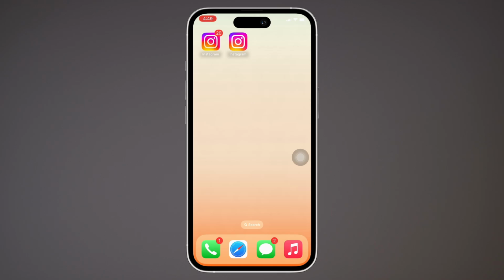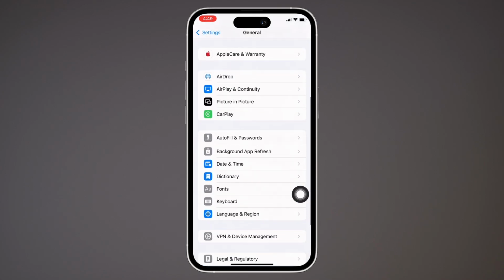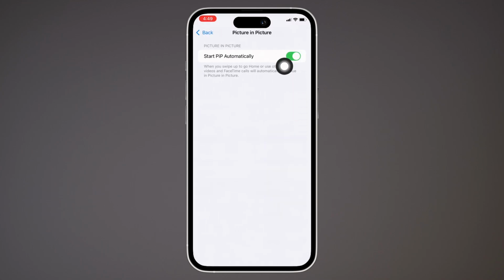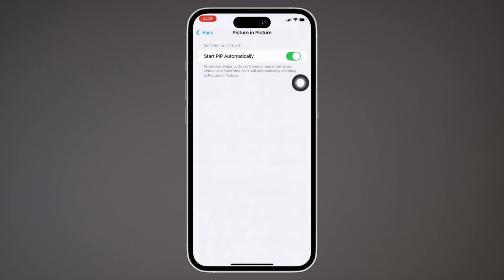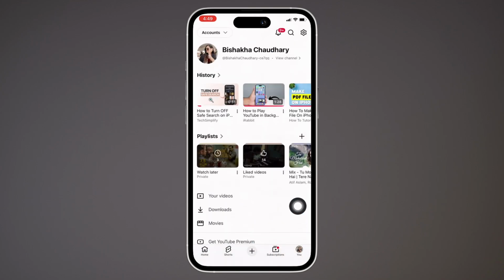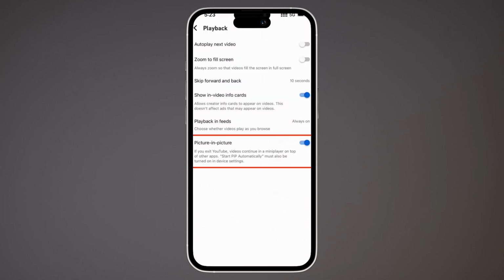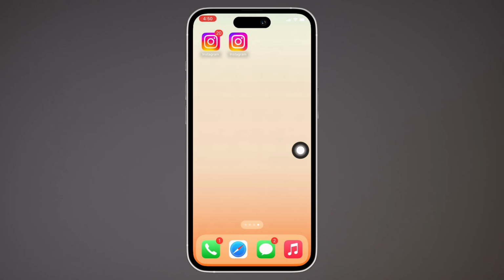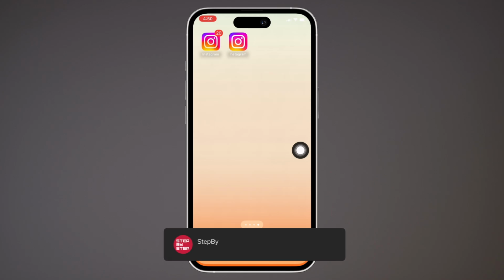How To Minimize YouTube On iPhone | Play YouTube In Background iOS 2026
Want to watch YouTube while using other apps on your iPhone? 📱🎧 This step-by-step 2026 guide will show you how to minimize YouTube and play videos in the background on iOS, so you can multitask like a pro!

What You’ll Learn in This Video:
✅ How to minimize YouTube on iPhone
✅ How to enable background playback on iOS
✅ Workarounds to play YouTube audio while using other apps
✅ Tips to improve your multitasking experience on iPhone

Whether you want to listen to music, podcasts, or videos while browsing, texting, or working, this tutorial will help you unlock the full potential of YouTube on your iPhone.

📌 Chapters:
⏱ 0:00 - Introduction
⏱ 0:10 - How To Minimize YouTube On iPhone